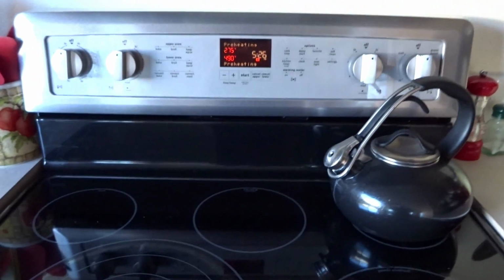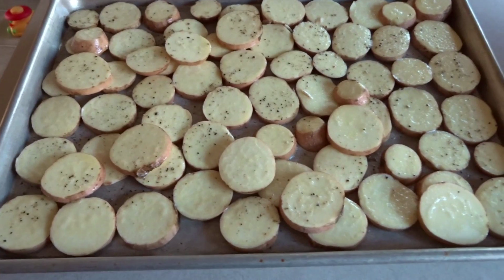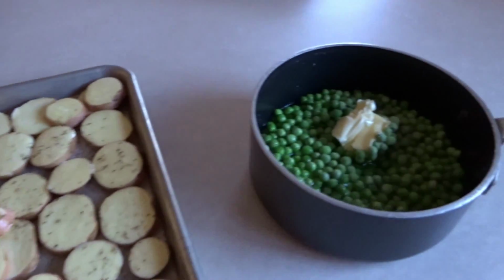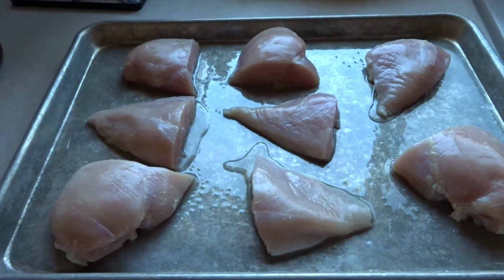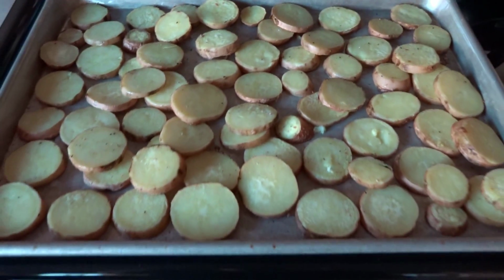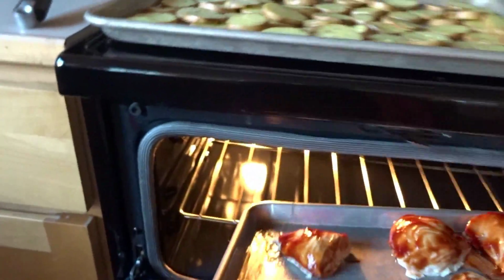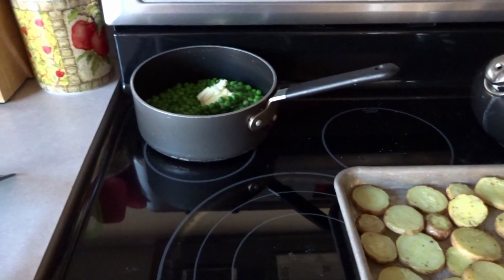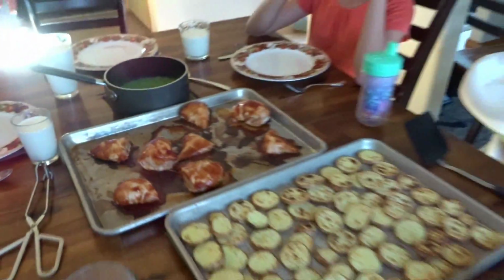Vi...What's For Dinner?!? - BBQ Chicken & Sweet Potatoes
Let's Get Cookin'!!!  =)